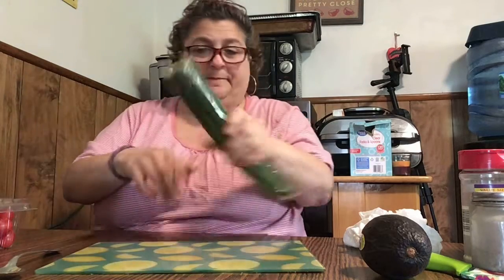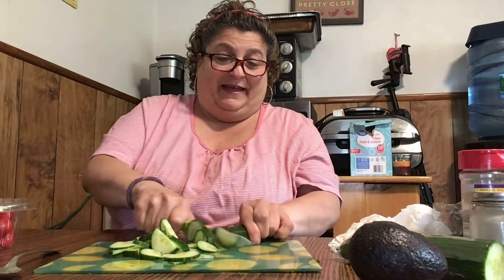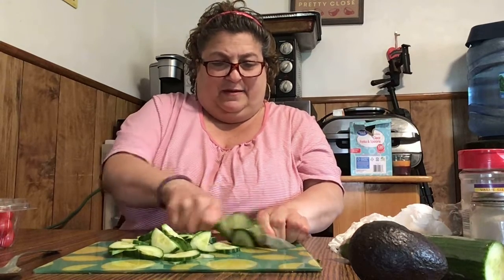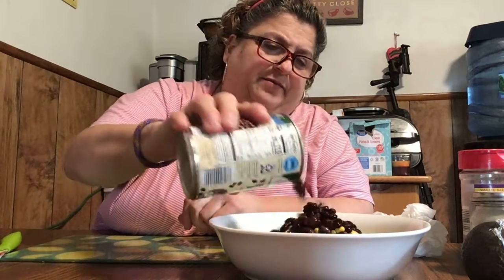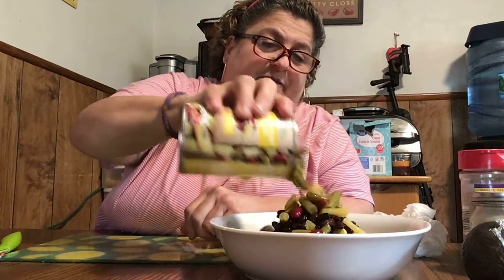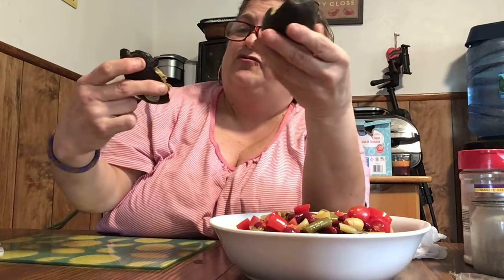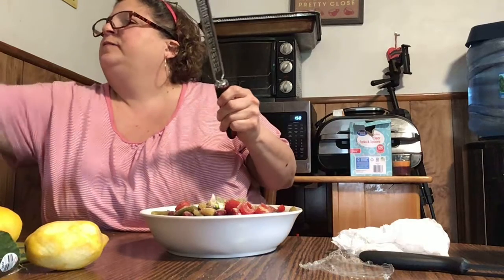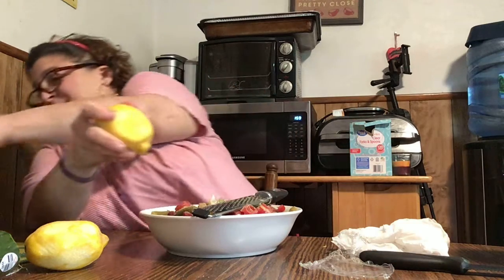Summer salad made out of pantry ingredients and a few fresh. Watch me create something delicious!